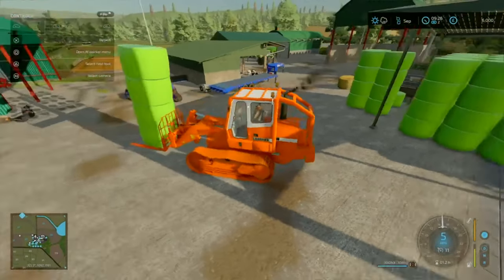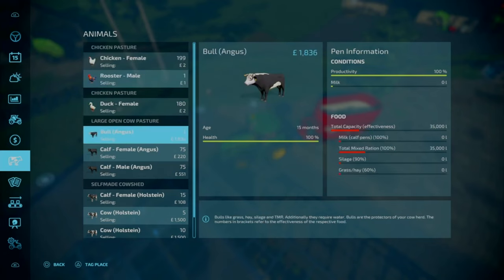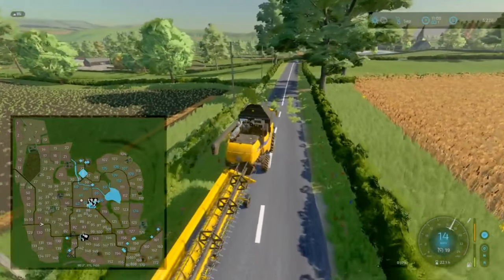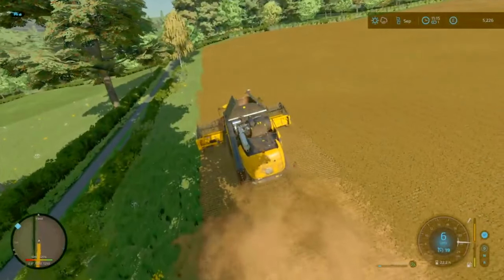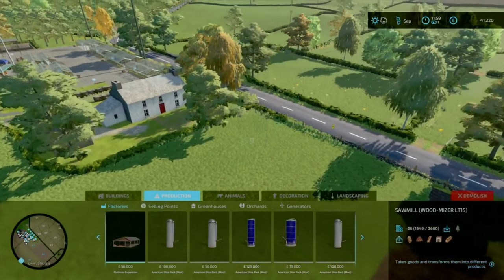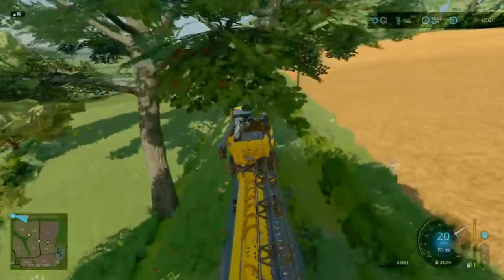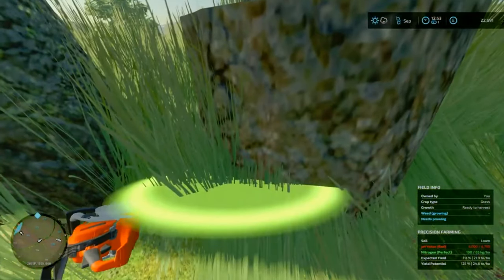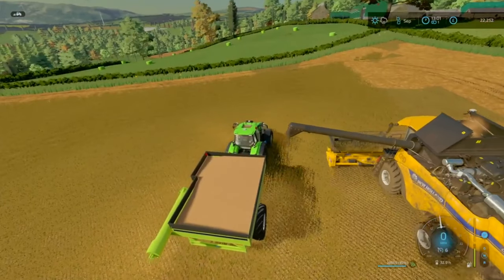It's All About the Soybeans | BallySpring Dairy | Farming Simulator 22 #13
Welcome back to our BallySpring Dairy Farm. This time we are focusing on soybeans. They are ready to harvest and we got some expensive but highly profitable plans coming... well hopefully. Also, we gotta take care of the cows and ensure future supplies of TMR can and is provided